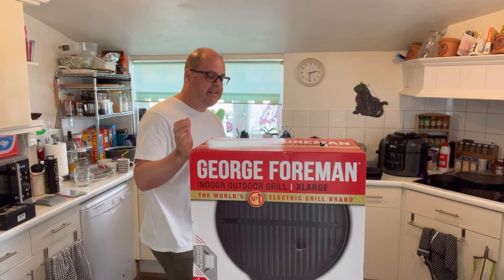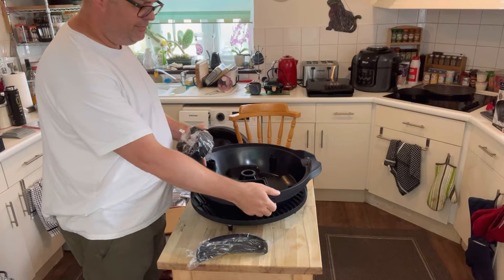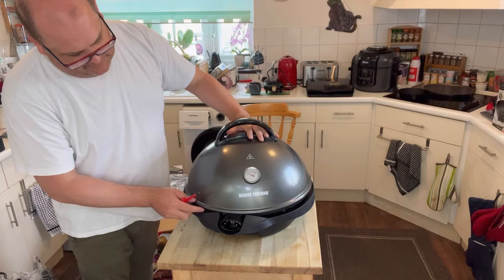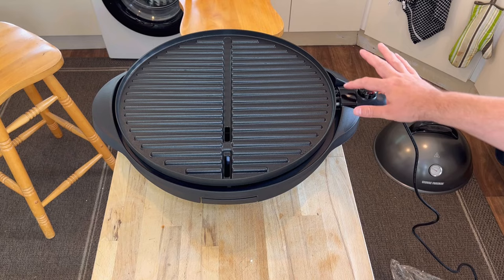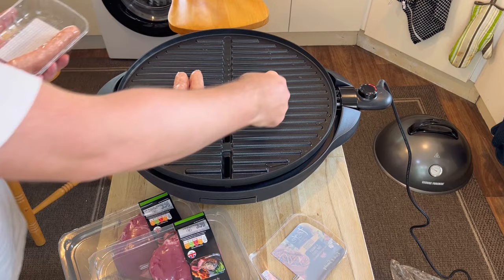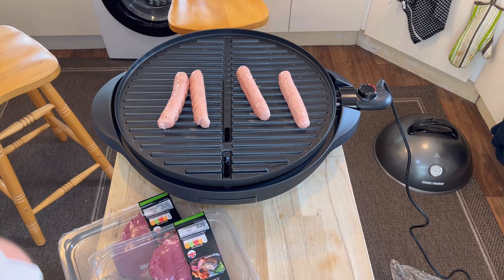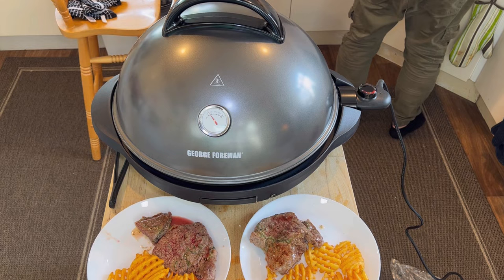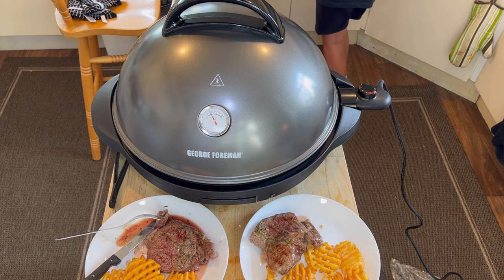New George Foreman Indoor Outdoor BBQ Grill Unboxing, Cooking and Cleaning Test!